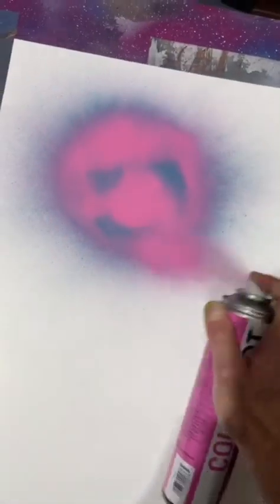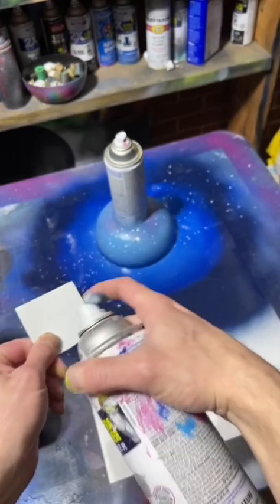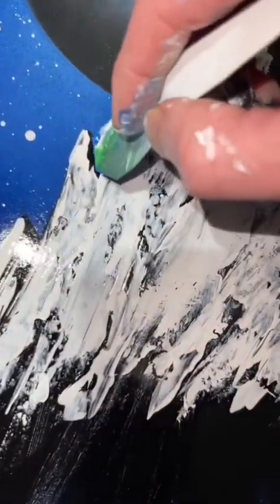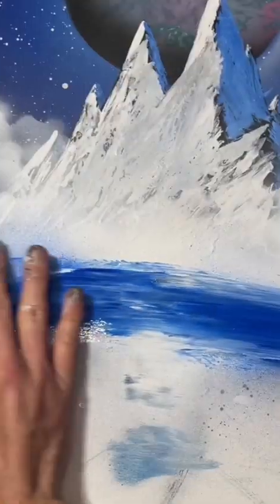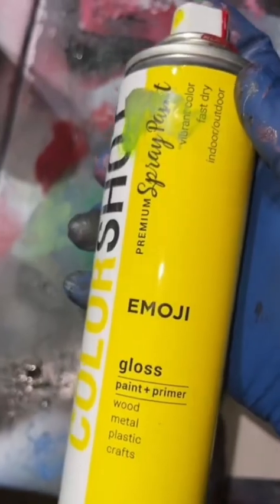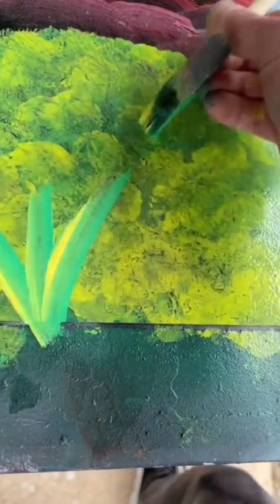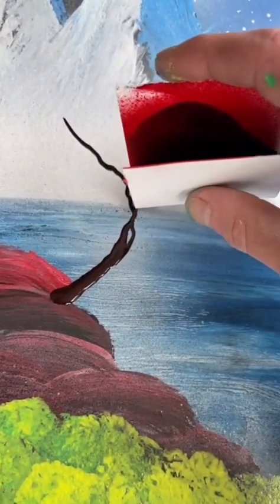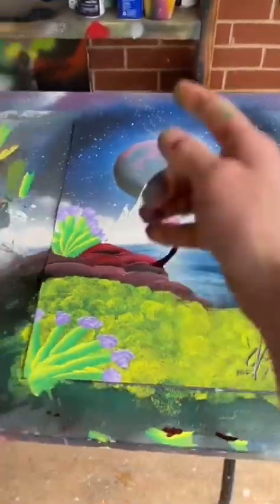Advanced Spray Paint Art Tutorial: Painting a Stunning Moon, Mountain, and Water Landscape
In this advanced spray paint art tutorial, you will learn how to create a breathtaking landscape featuring a glowing moon, majestic mountains, and a serene body of water. From mixing colors to layering techniques, this class is perfect for artists looking to take their spray paint skills to the next level. Get ready to unleash your creativity and transform a blank canvas into a stunning work of art.